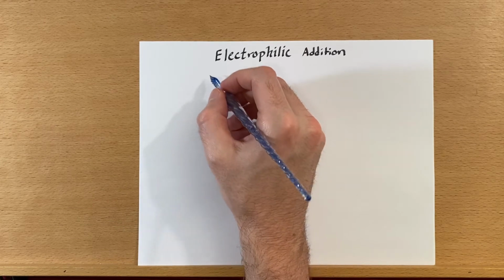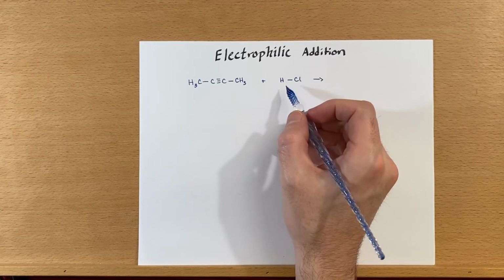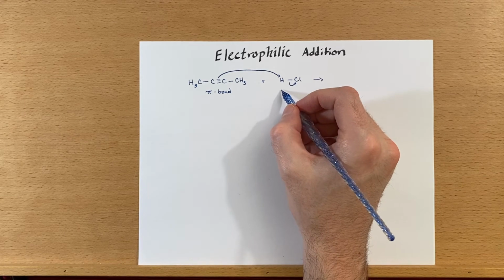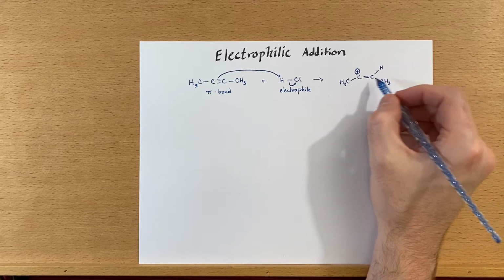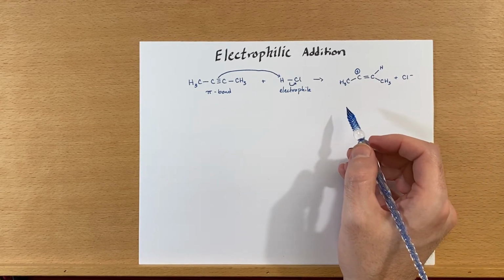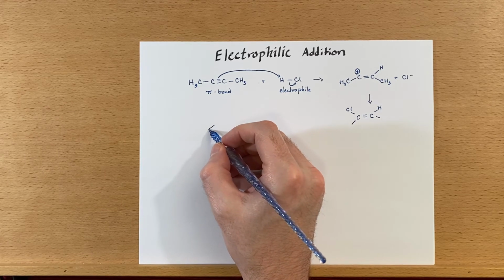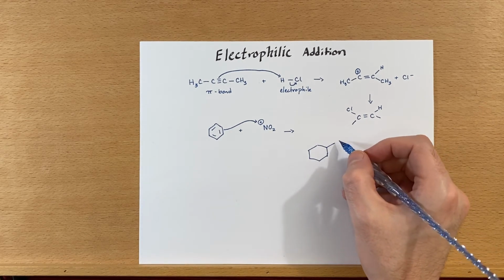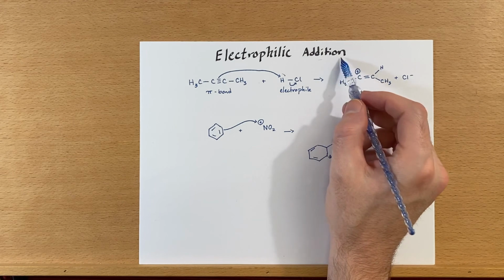Electrophilic addition mechanism